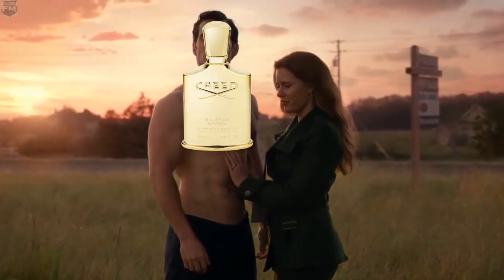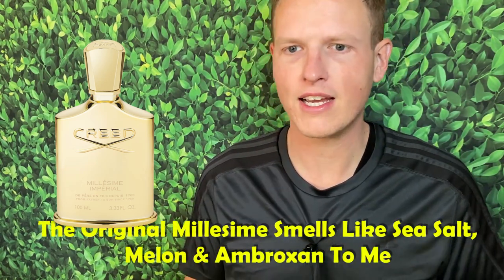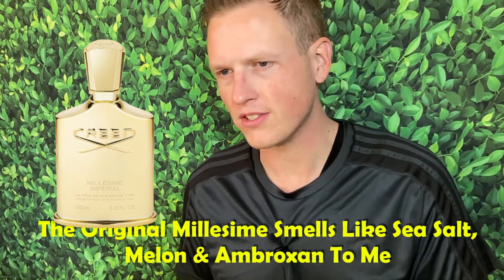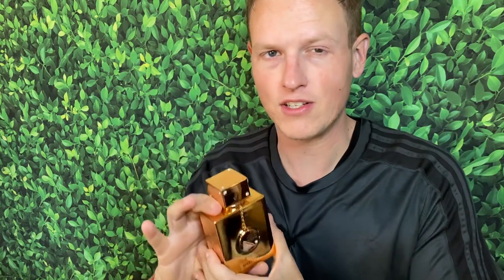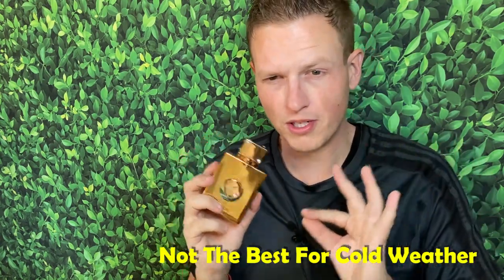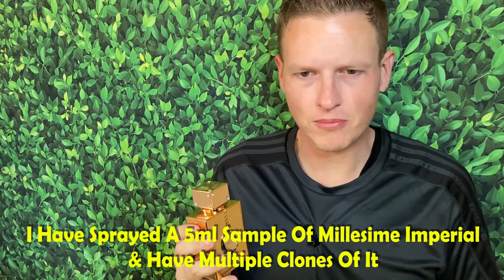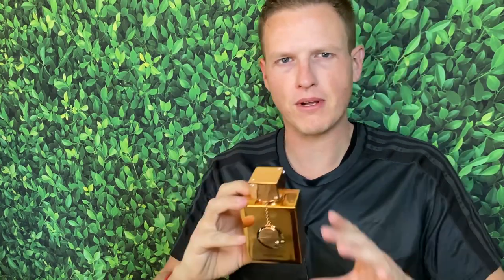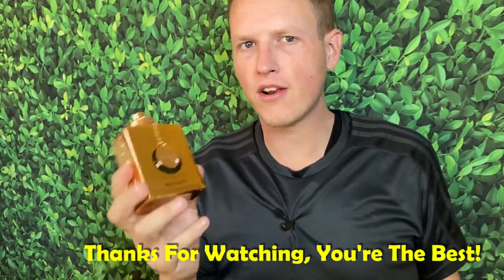Club De Nuit MILESTONE Review (Millesime Imperial Clone)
Hello Friends! Today I wanted to share my thoughts on Armafs Club de Nuit Milestone. A fragrance I had been postponing purchasing due to its high price tag and I decided to finally pull the trigger and get it for $50, do you like CDN milestone?

Club De Nuit Milestone

"Chirp Wheel+"